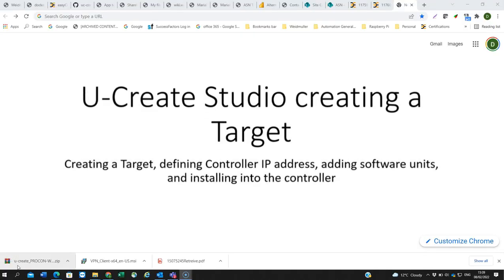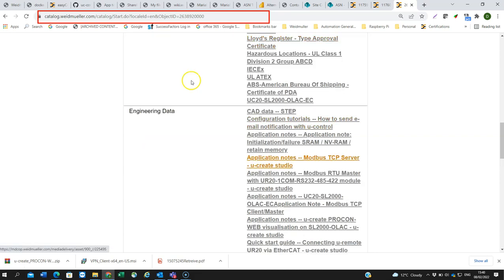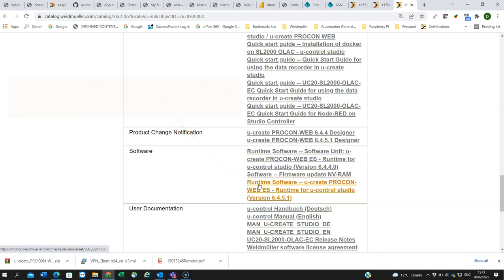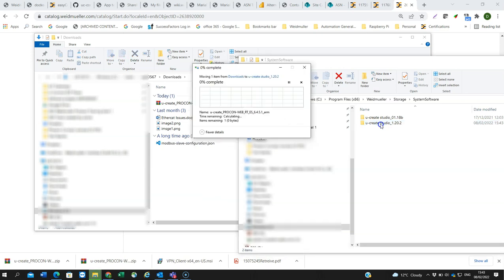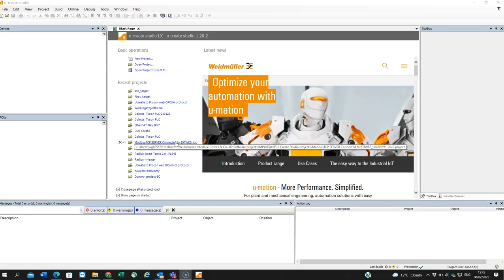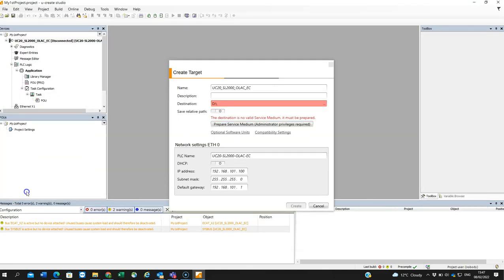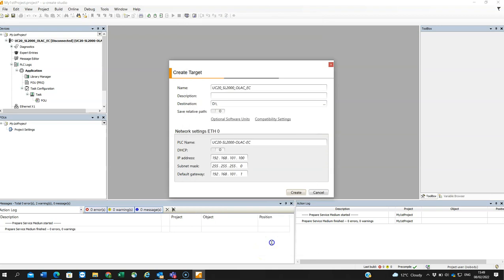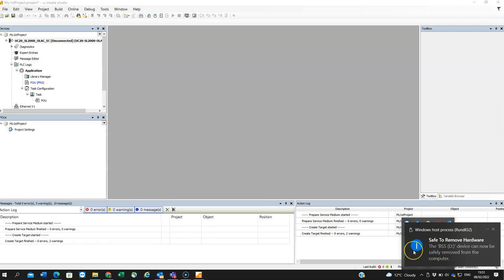Creating a target in Weidmuller U-Create Studio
This Video explains how to create an initial target on a Micro SD card to get the U-Create Runtime (Codesys based) software installed, also covers how to install additional software units such as Node Red, OPCUA and Procon Web ES HMI /runtime.
Target creation is a neccessary 1st step to get the PLC programming software installed, and give controllers is network IP, Subnet Mask etc.